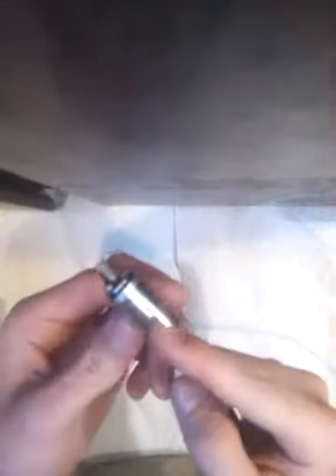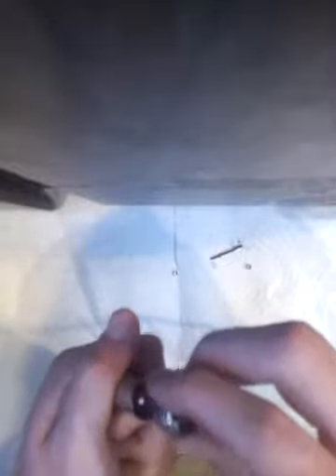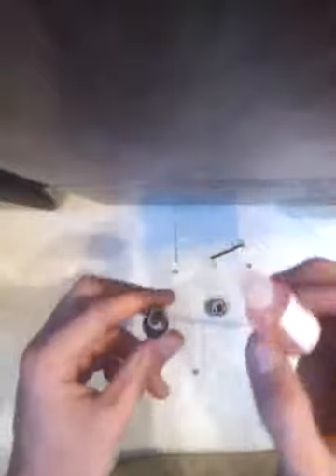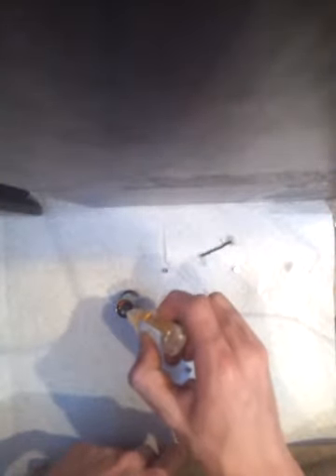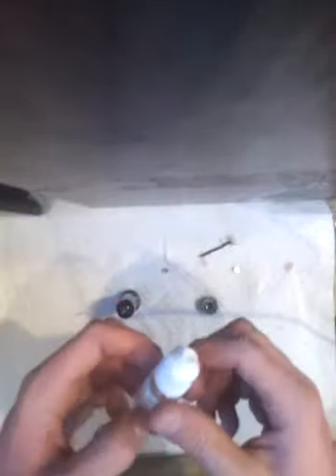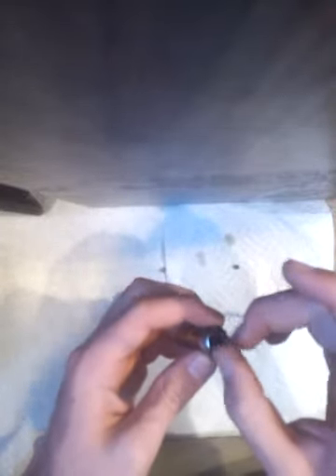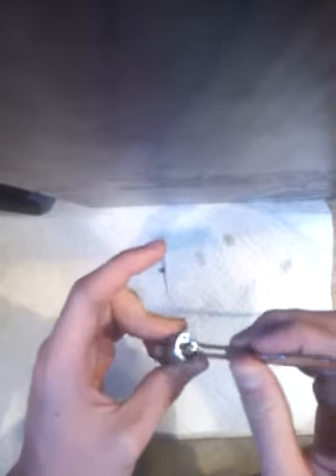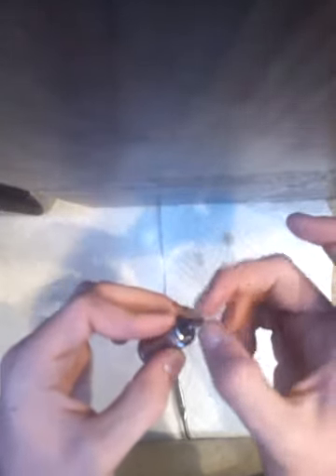Filling your Genesis atty